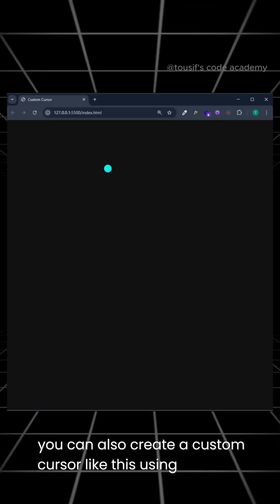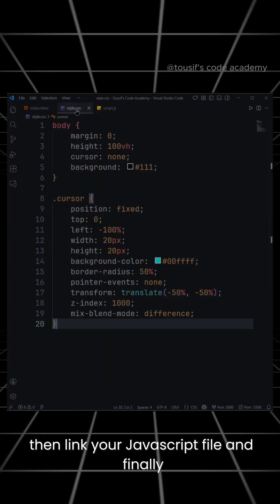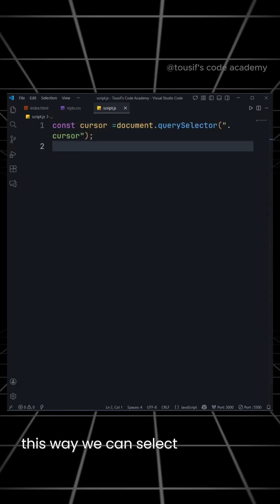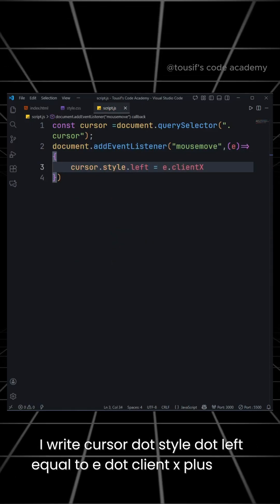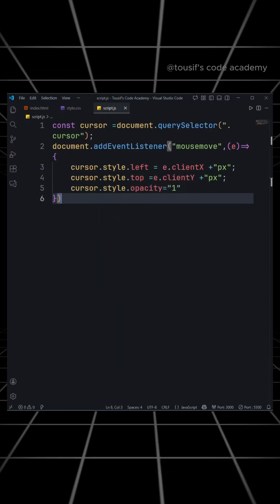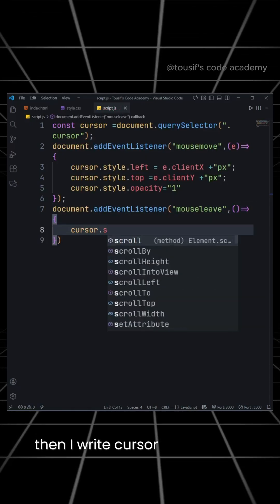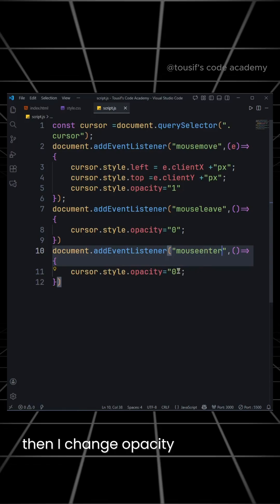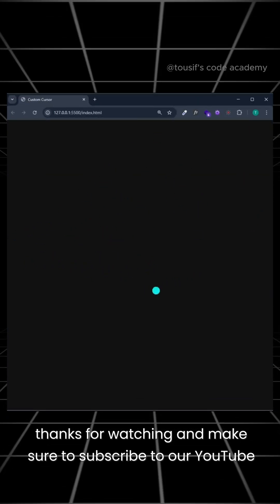Create a Custom Cursor Using HTML, CSS & JavaScript – Easy Tutorial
Learn how to create a fully functional custom cursor using only HTML, CSS, and JavaScript. In this step-by-step tutorial, we make a cursor div follow the mouse, hide when leaving the window, and reappear on mouse enter. Perfect for adding a modern and interactive touch to your website.

✅ Easy to follow for beginners
✅ No external libraries needed
✅ Perfect for web design & front-end practice